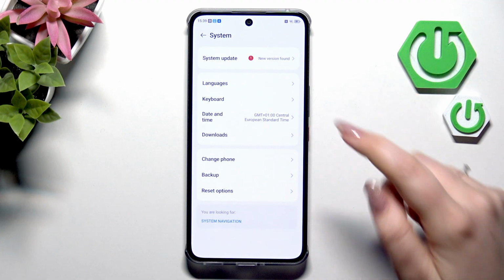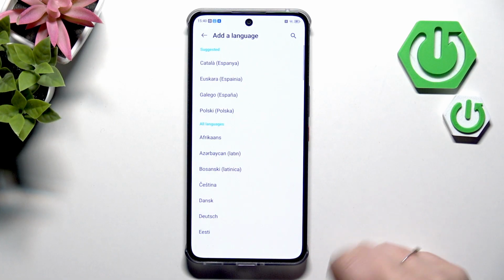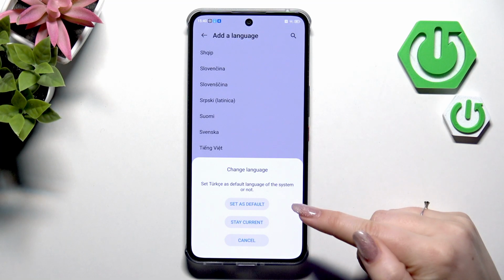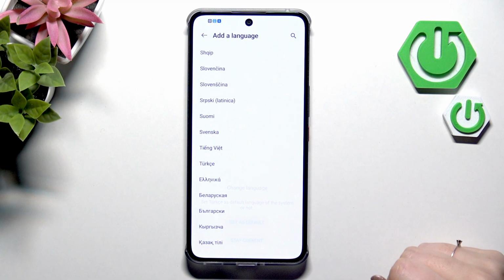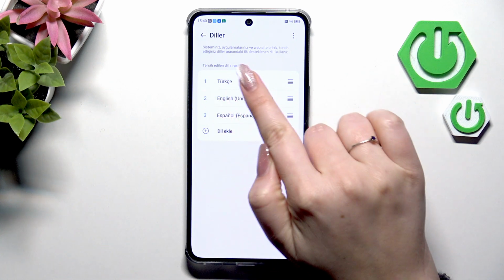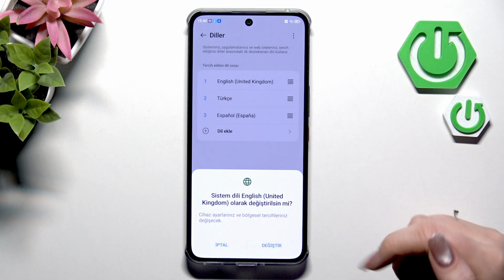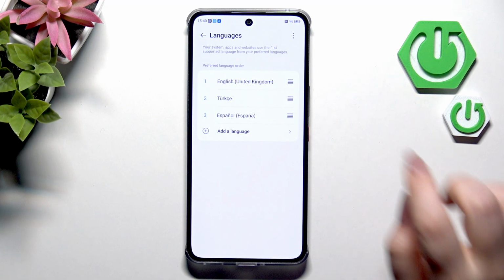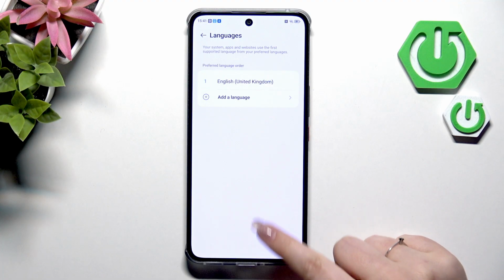ZTE Nubia Neo 3 GT – How to Change Language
In this video I show how to change the system language on the ZTE Nubia Neo 3 GT. You will see step-by-step how to open Settings, go to System → Languages, add a new language, set it as default so the whole UI switches, reorder multiple languages, and remove languages you no longer need. These simple steps work with the Nubia Android interface and are perfect if you just bought the phone or want to switch between languages.

How to change language on ZTE Nubia Neo 3 GT?
How to add a language on ZTE Nubia Neo 3 GT?
How to remove a language on ZTE Nubia Neo 3 GT?

0:00 Introduction
0:09 Open Settings and scroll to System
0:21 Tap Languages → System languages
0:28 Add a language
0:35 Select language and choose Set as default
0:56 Language applied and shown at top
1:11 Reorder languages by drag & drop
1:24 Remove languages via three dots → Remove
1:36 Wrap up and subscribe